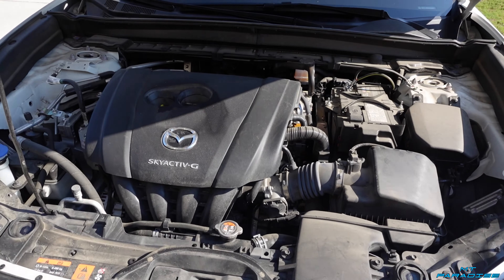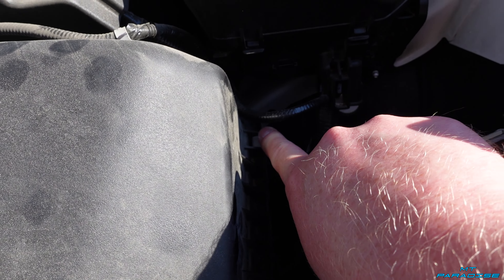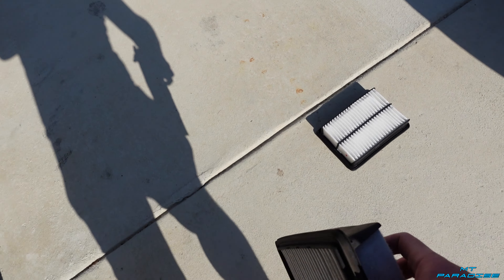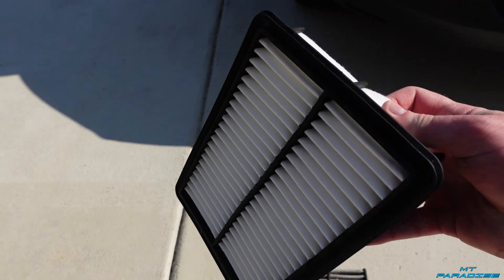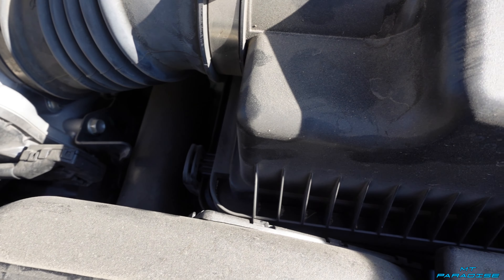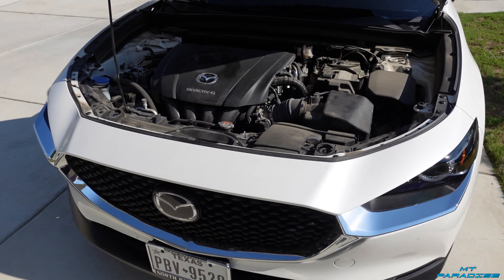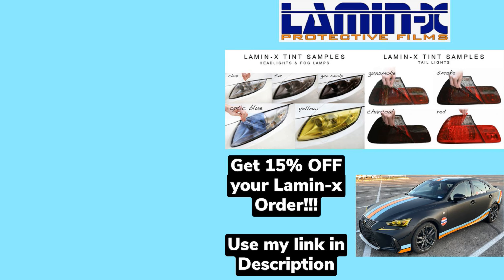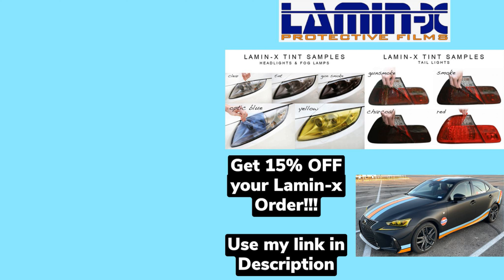How To Replace Mazda CX-30 Engine Air Filter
This is a simple how to video for changing your Mazda CX30 Engine Air Filter. Don’t fall for the dealership scam and pick up the filter yourself and you can easily replace the Engine Air Filter in just a few easy steps. If you need to know how to remove the Cabin Air Filter, I have a video for that too. The Mazda CX30 and CX50 does have different cabin air filter and engine air filter than the Mazda CX3 and CX5 so if you see an add for one saying they are all compatible, that’s false.

To see some additional content, check out my instagram and TikTok.

- Regular Engine Air Filter Mazda CX-30 and CX-50

- K&N Washable Engine Air Filter for Mazda CX-30